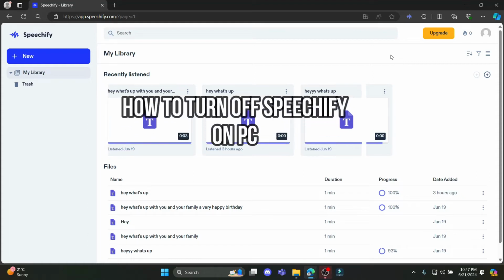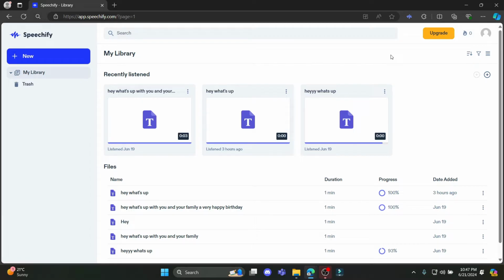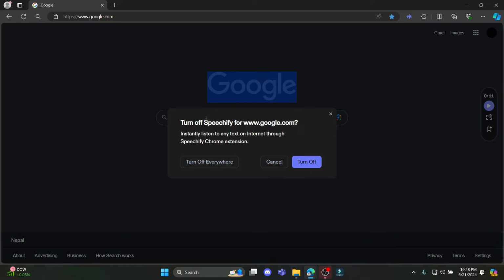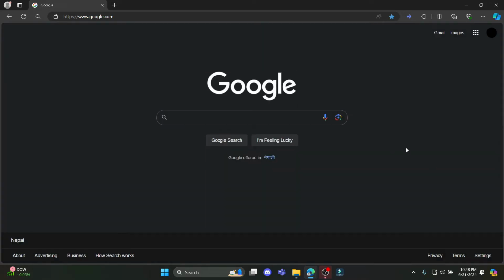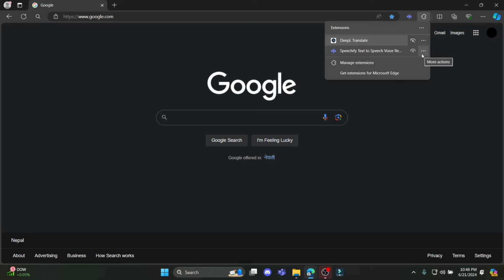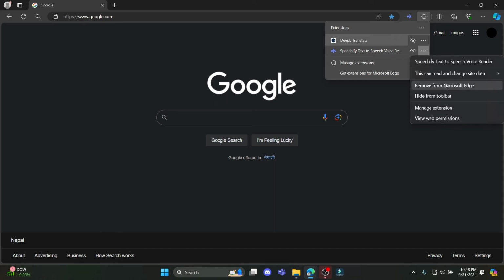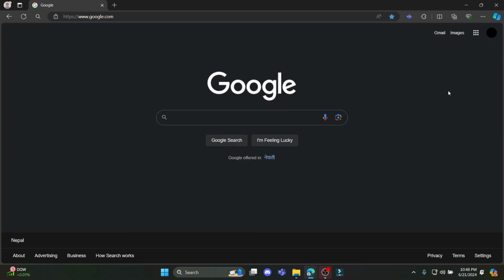How to Turn Off Speechify on PC (2024) | Switch Off Speechify on PC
Discover how to turn off Speechify on your PC with this tutorial. We'll guide you through the process of pausing or stopping the Speechify app, ensuring you can control when and how it reads your text aloud.